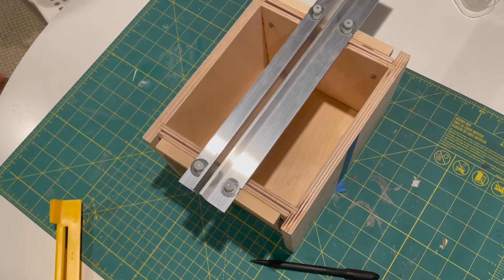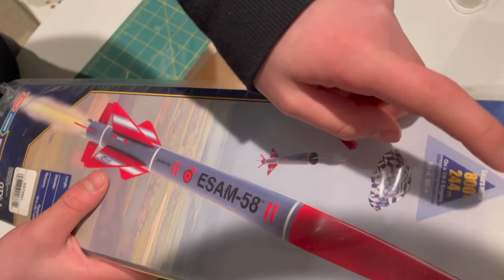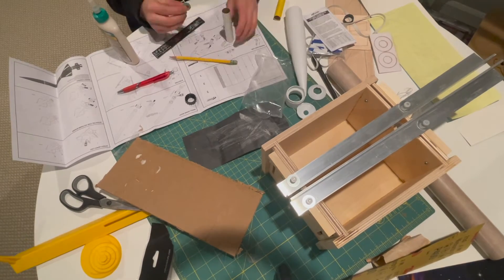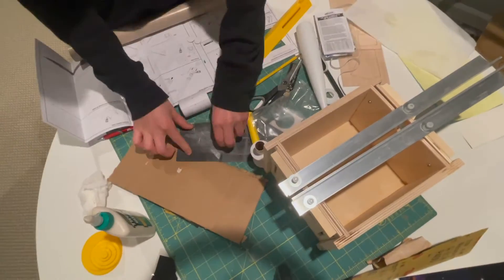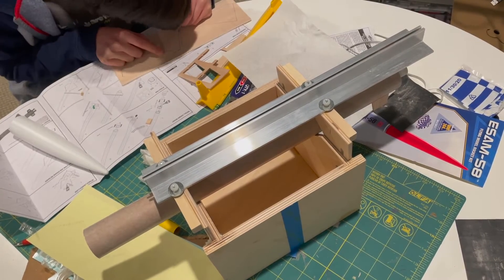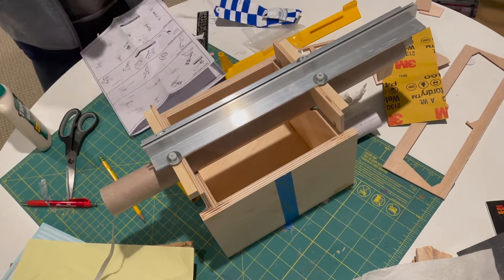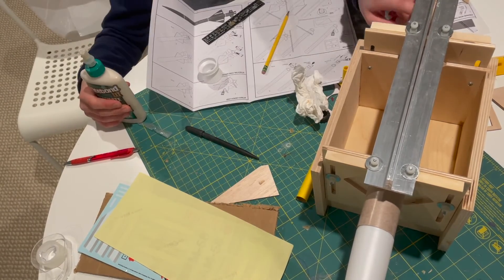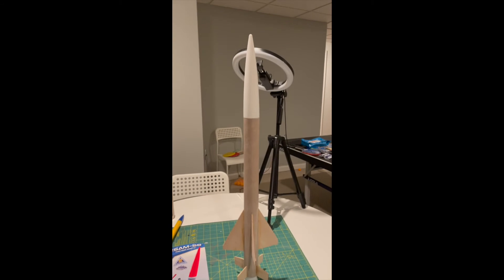Building and Launching the Estes Esam-58 Part 1 of 2